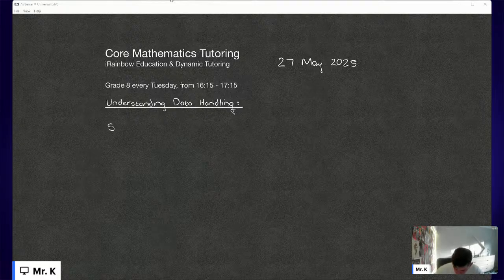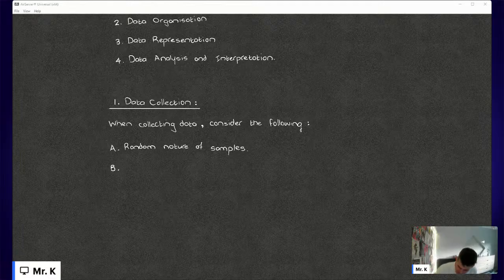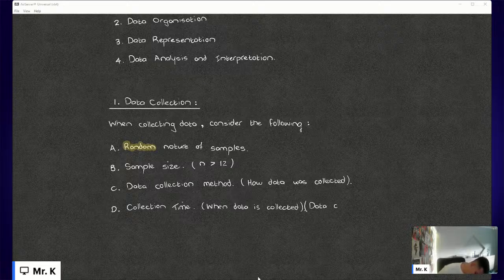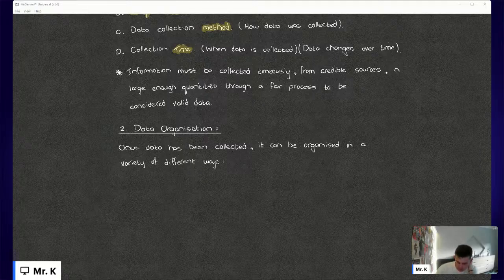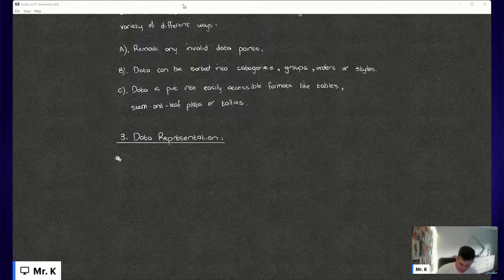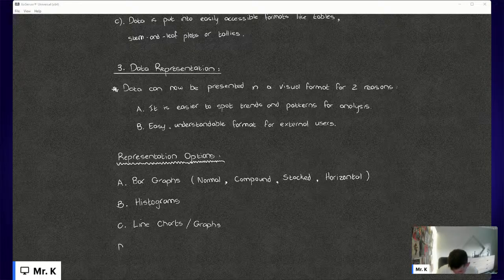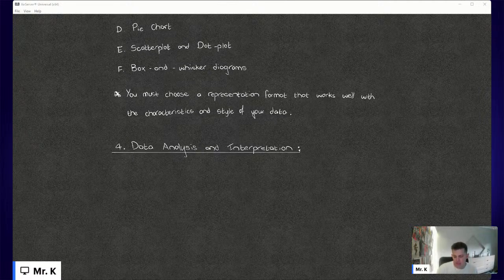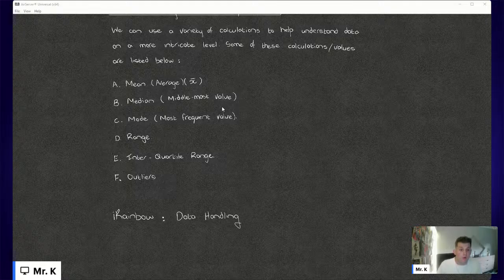Grade 8 iRainbow Tutoring